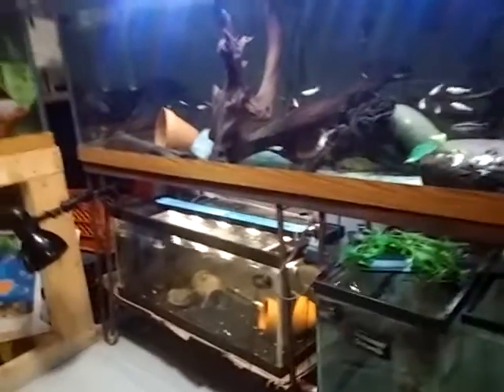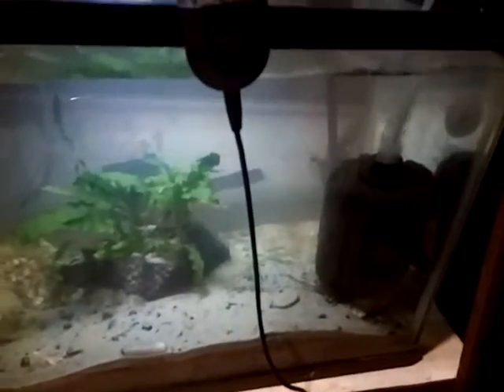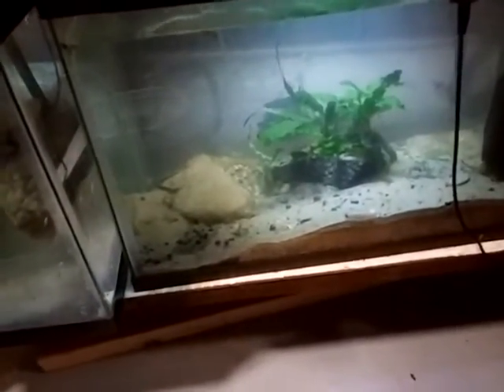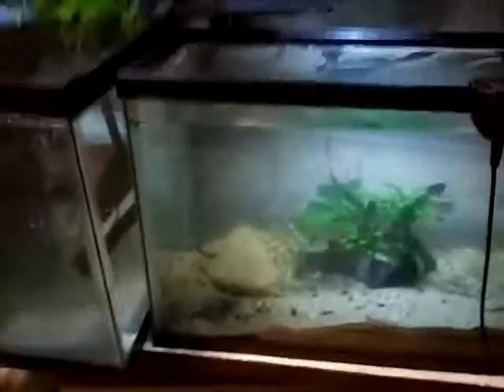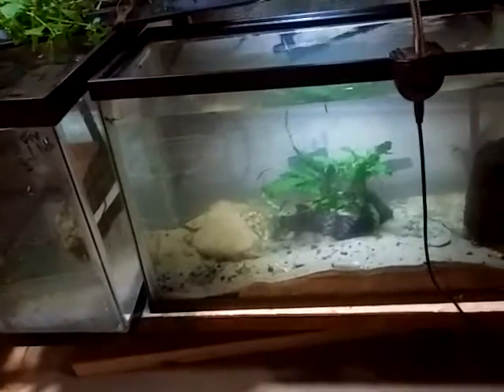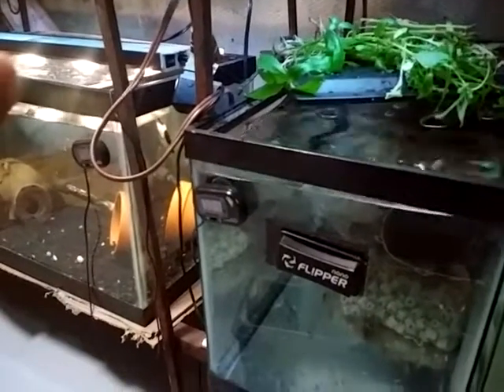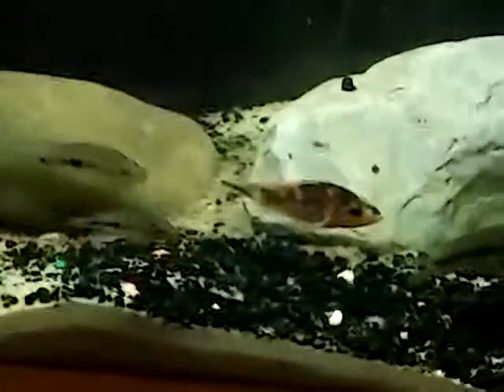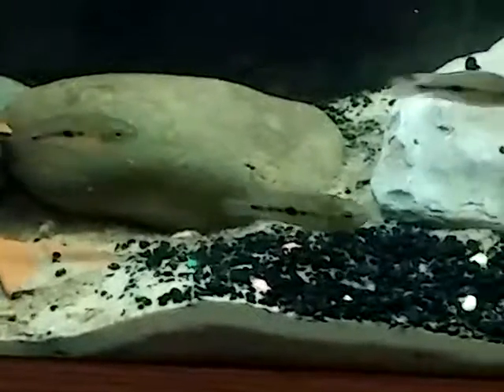OMG FISH LOSS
I don't know what got into my Planet tank but it killed almost every living thing in there all my flowerhorn fry and my bristlenose plecos and 1 Ram